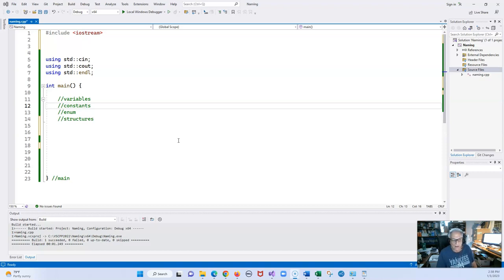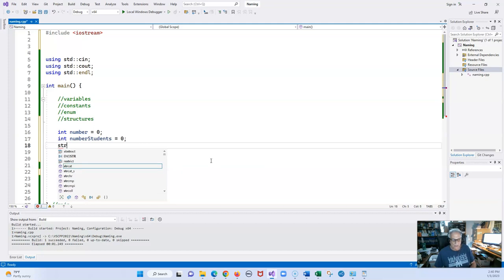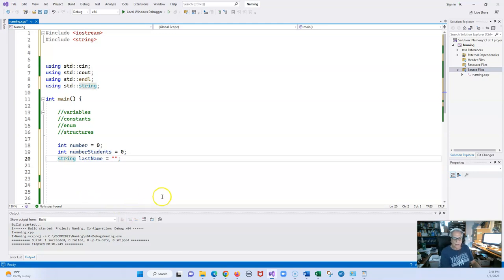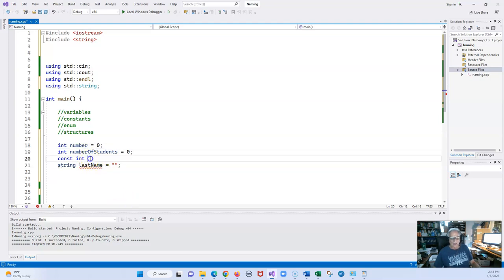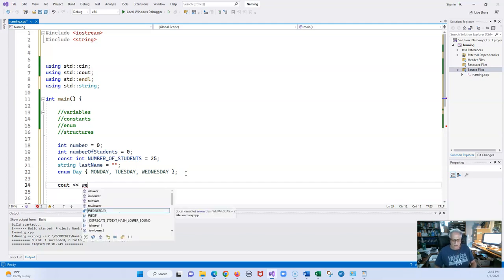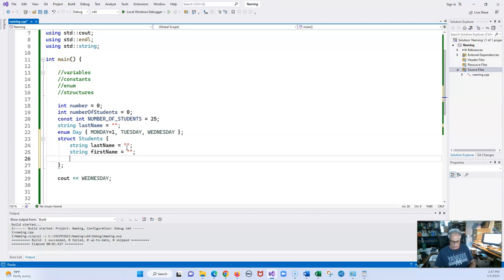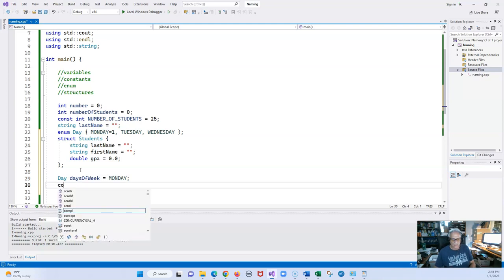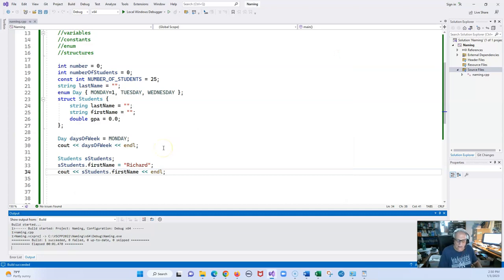C++ Naming Conventions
Proper variable names